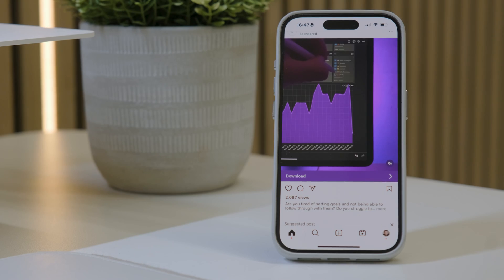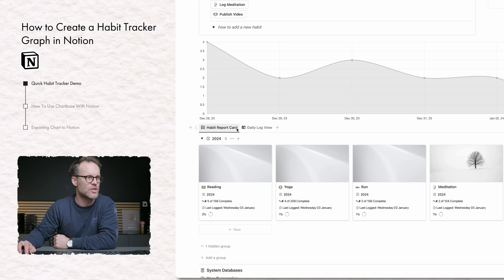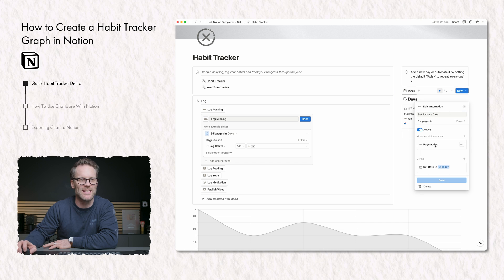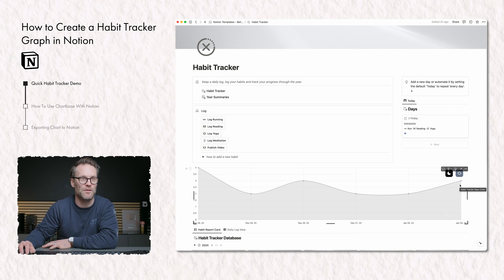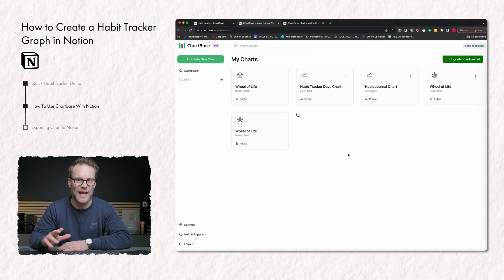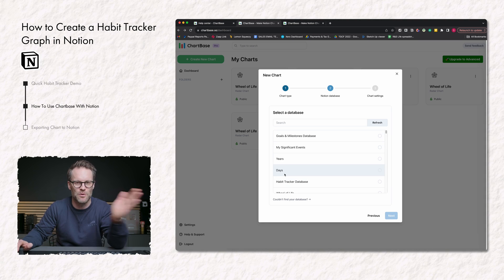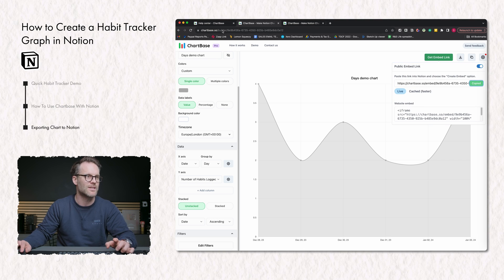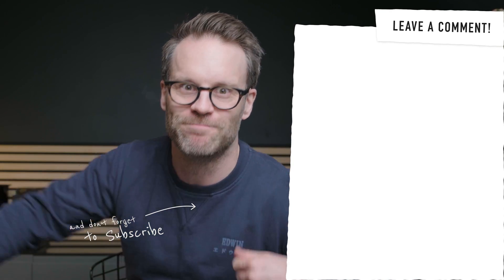Add Charts In Notion: My Favourite New Notion Template Feature!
This quick Notion tutorial will show you how to add charts in Notion to supercharge your setup in just a few minutes! A demo of my habit tracker & my favourite new Notion template feature! 📣 Grab a copy of my Essential Notion Habit Tracker or Integrated Habit Journal Template and watch my full Notion Habit Journal Tour

🎥 VIDEO CHAPTERS:
00:00 Great Notion Habit Tracker Charts Are Easy!
00:29 Quick Tour of my New Notion Habit Tracker Template
01:53 How To Add ChartBase Graphs: Notion Tutorial